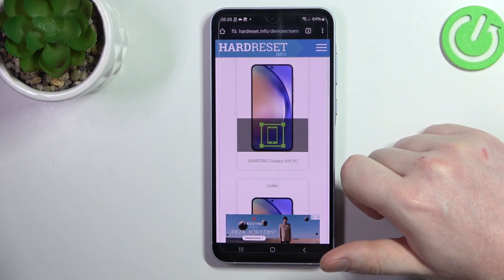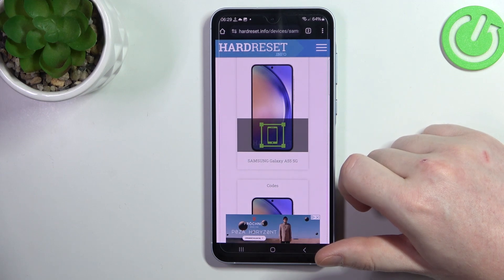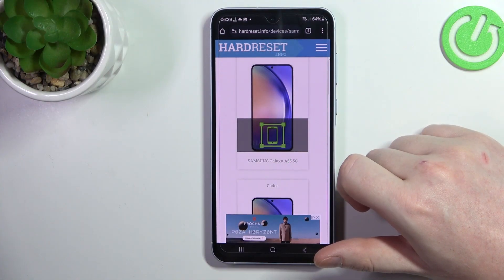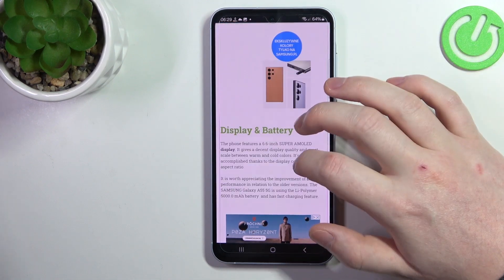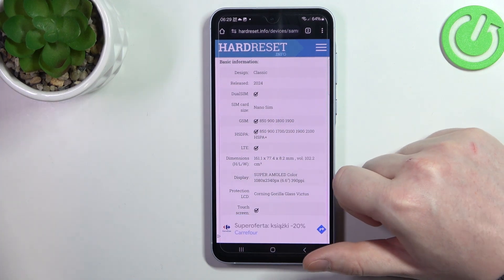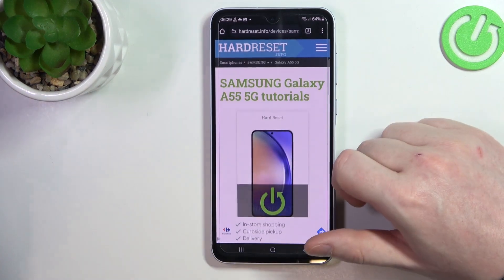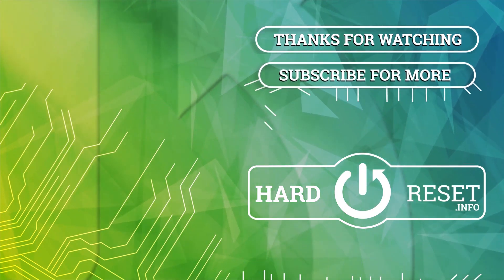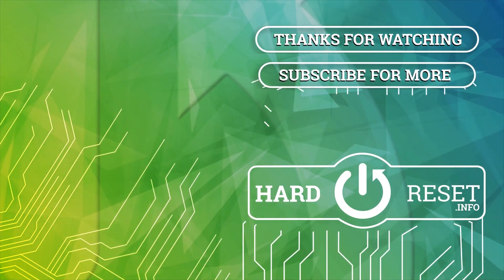SAMSUNG Galaxy A55 - SIM Card Size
Find out more:
In this tutorial, we explore the various SIM card sizes compatible with the SAMSUNG Galaxy A55, providing users with essential information to ensure they select the correct SIM card for their device. The SAMSUNG Galaxy A55 supports different SIM card formats, including nano-SIM, micro-SIM, and standard SIM. By understanding the SIM card size requirements of the SAMSUNG Galaxy A55, users can seamlessly activate their devices and enjoy uninterrupted connectivity.

What are the different types of SIM card sizes available for smartphones?
Which SIM card size is compatible with the SAMSUNG Galaxy A55?
How can users determine the SIM card size required for their SAMSUNG Galaxy A55?
Are there any adapters or converters available to accommodate different SIM card sizes for the SAMSUNG Galaxy A55?
What are the advantages and disadvantages of nano-SIM, micro-SIM, and standard SIM cards?